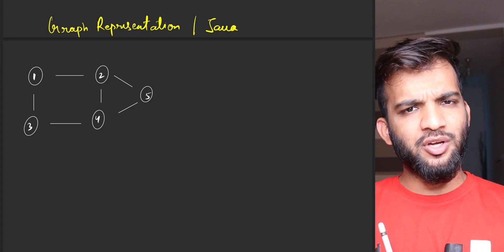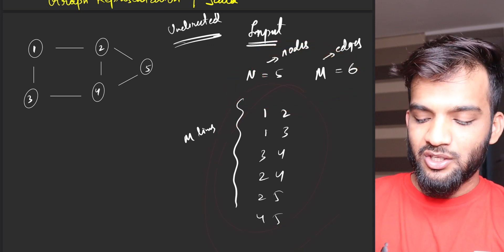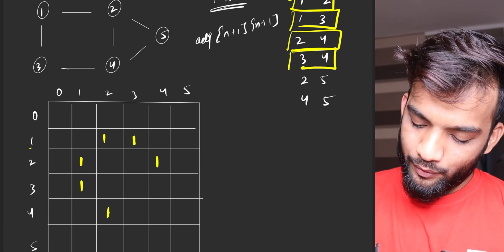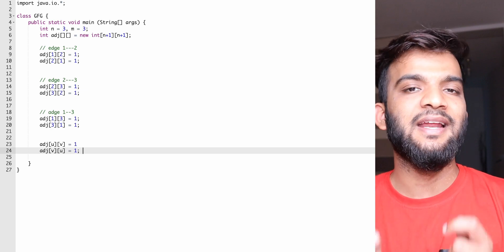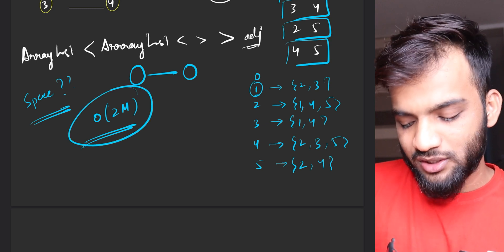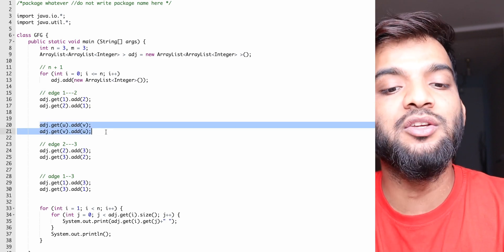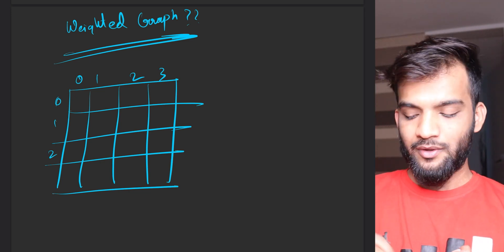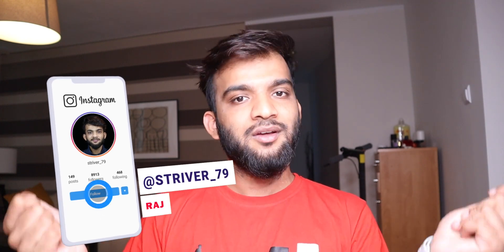G-3. Graph Representation in Java | Two Ways to Represent